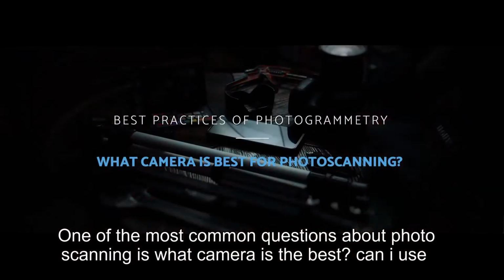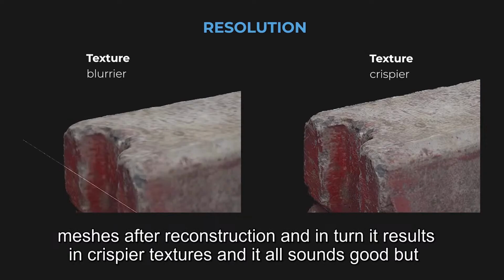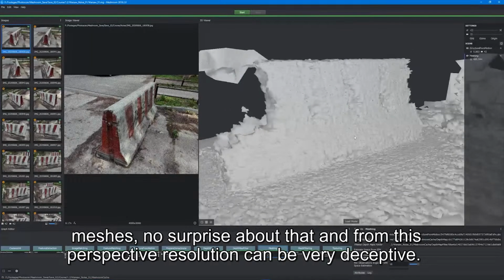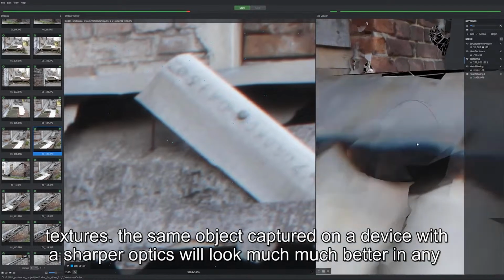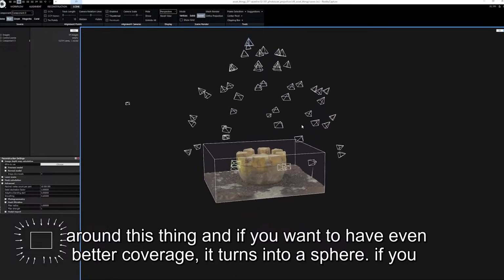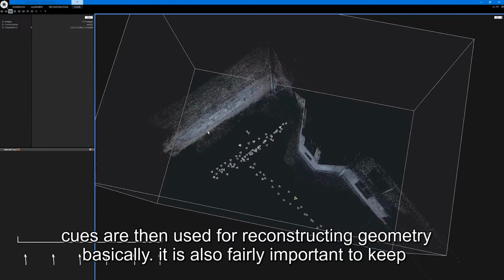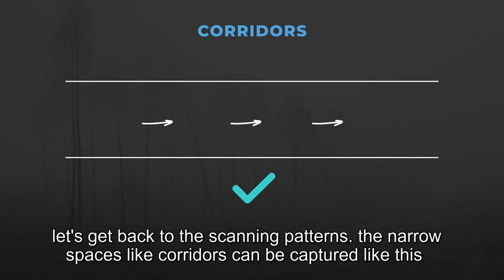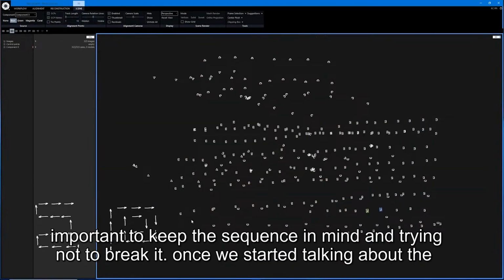حكايات وقصص وكلام كتير اوووووووي و كورسات جامدة جدا جدا جدا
حكايات وقصص وكلام كتير اوووووووي
و كورسات جامدة جدا جدا جدا